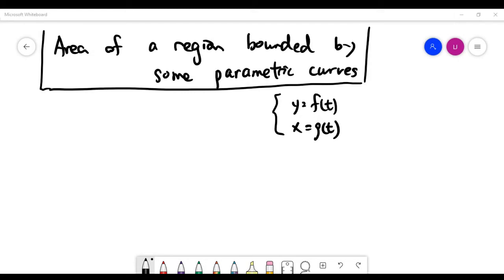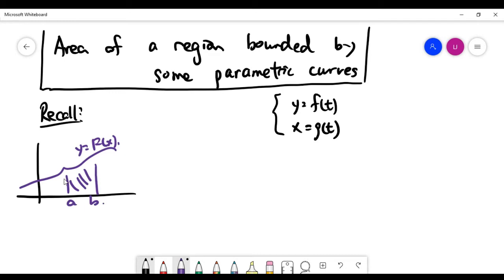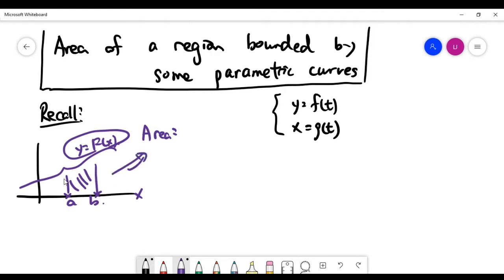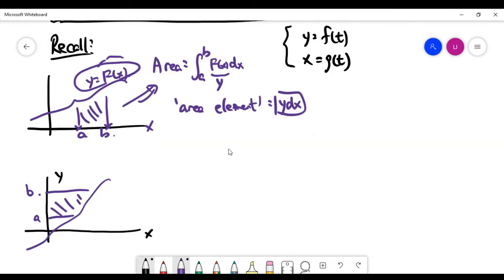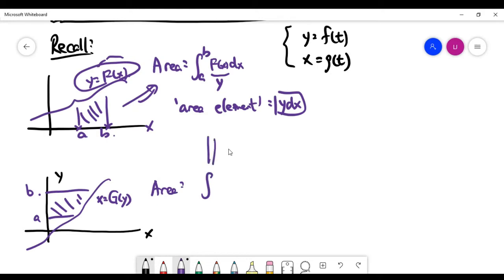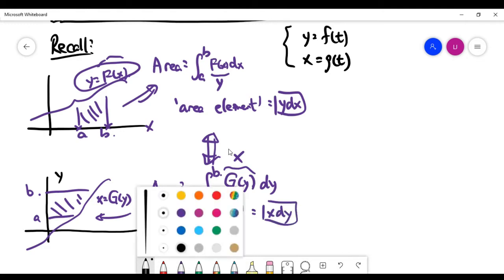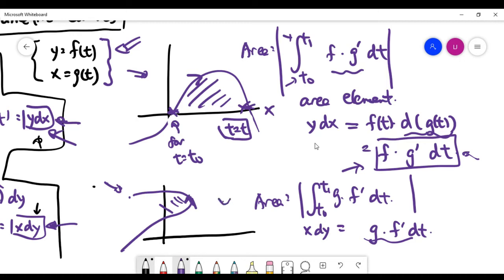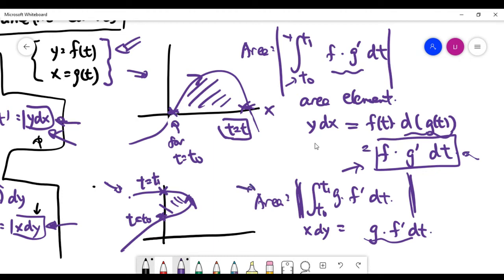Calculus: Area of a region bounded by a parametric curve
We write down the area formula for a region bounded by a parametric cuve.

We do some exercises on that.